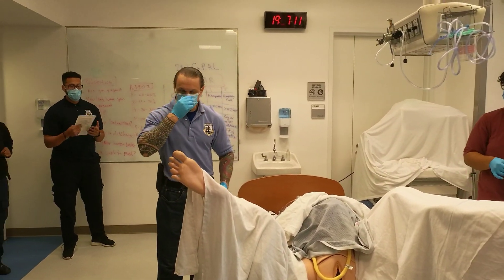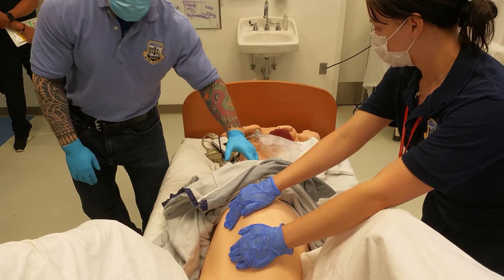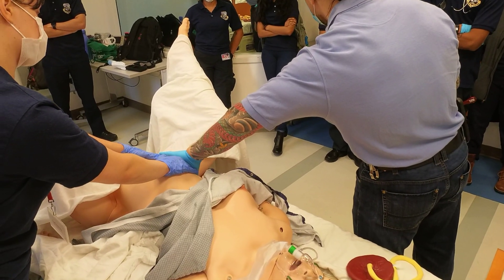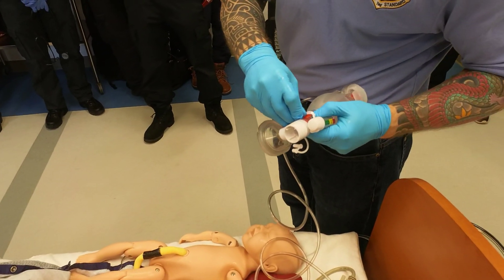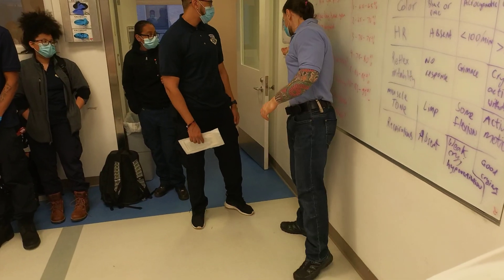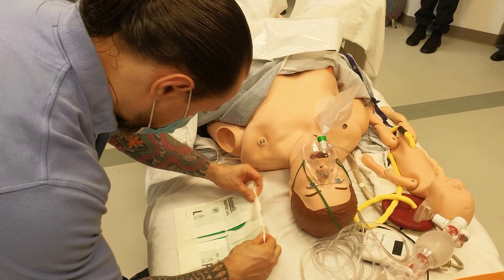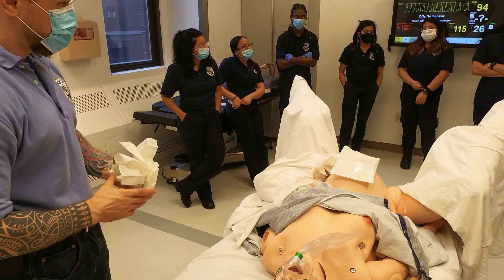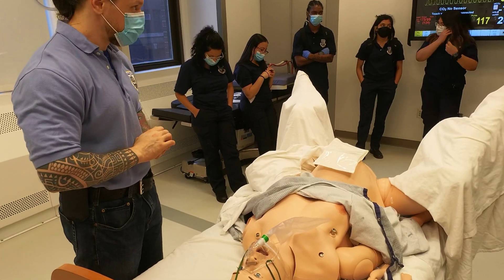How to perform Manual Left Uterine Displacement by the 2 hand technique Cardiac Arrest in Pregnancy?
Cardiac Arrest in Pregnancy
A Scientific Statement From the American Heart Association